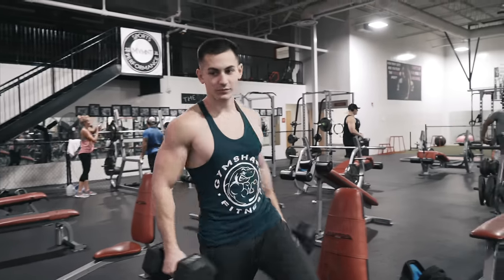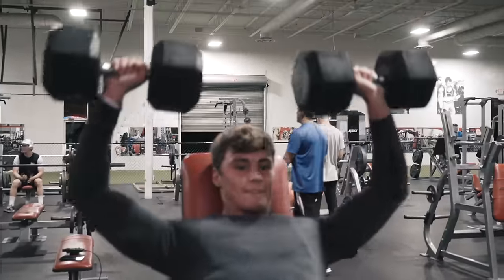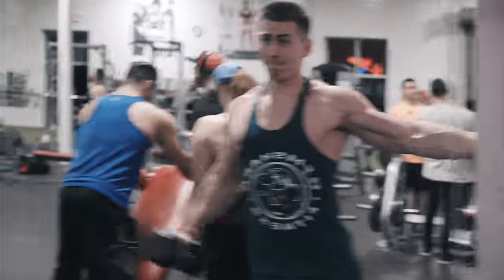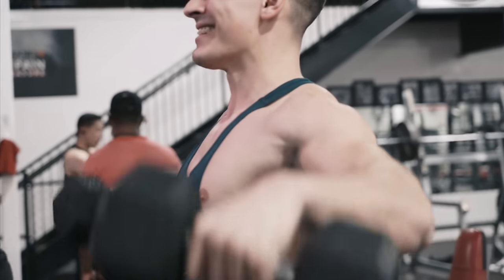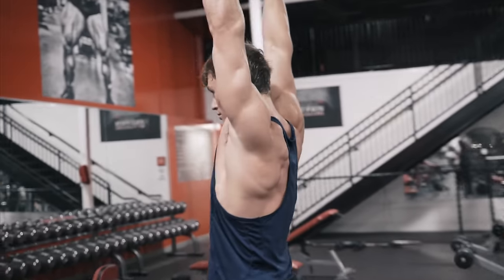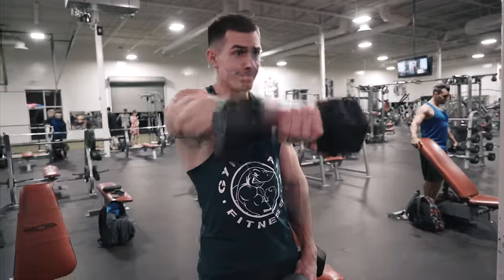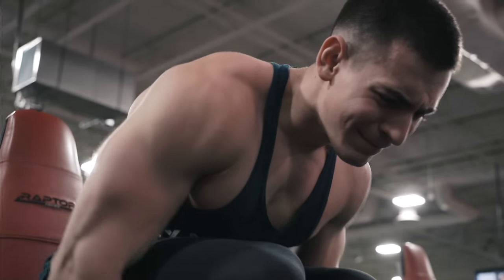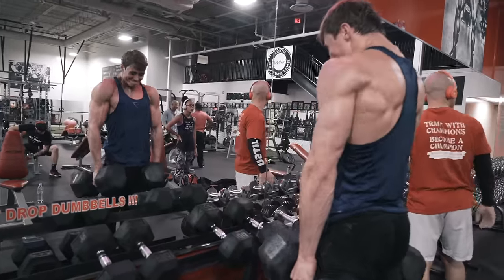SHOULDER WORKOUT w/ DAVID LAID